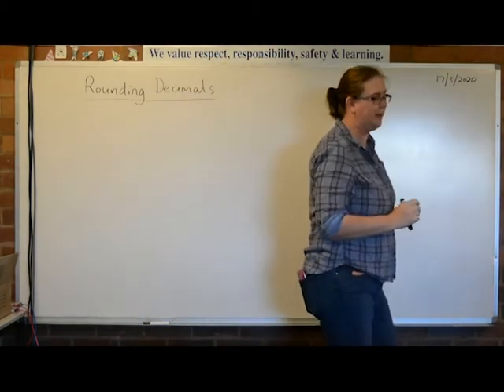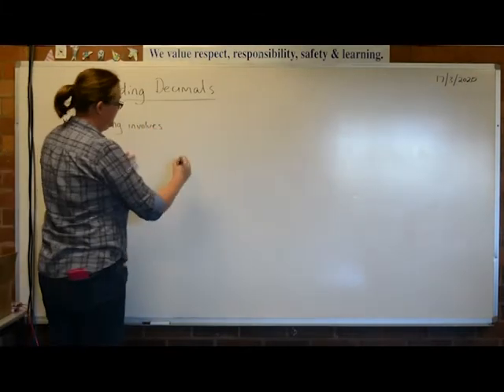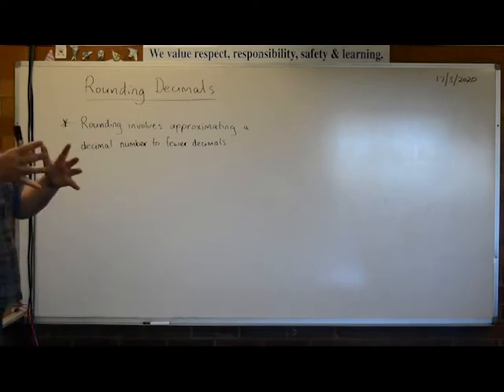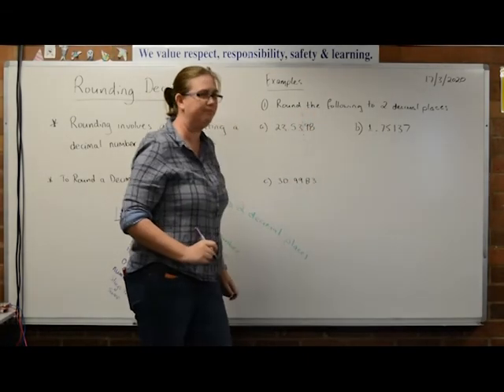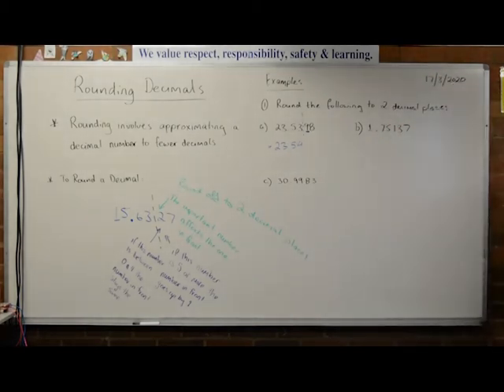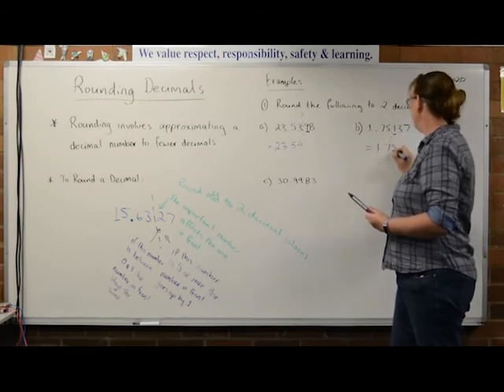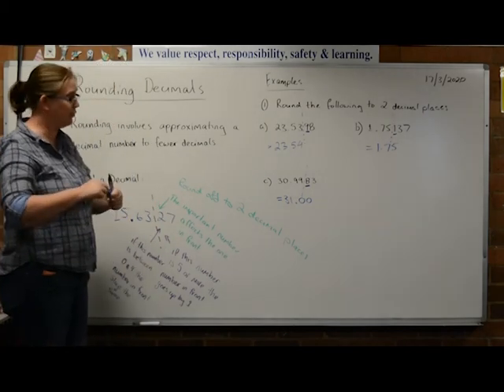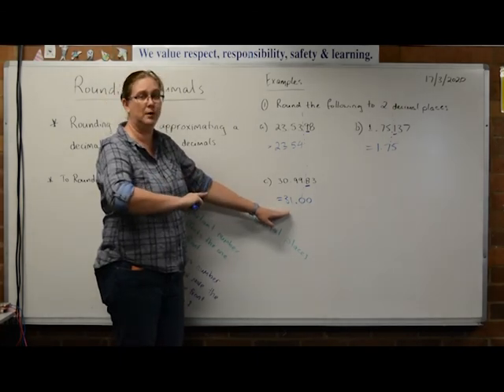Rounding Decimals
A lesson talking about how to round decimal numbers using a cut off method.